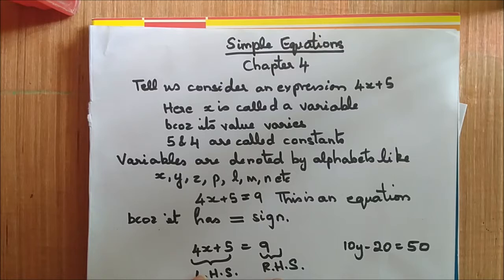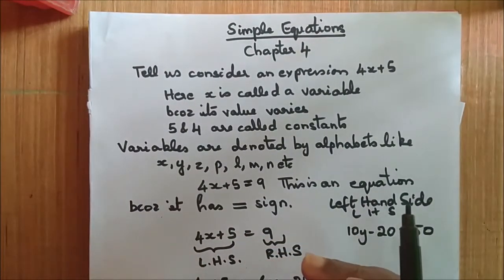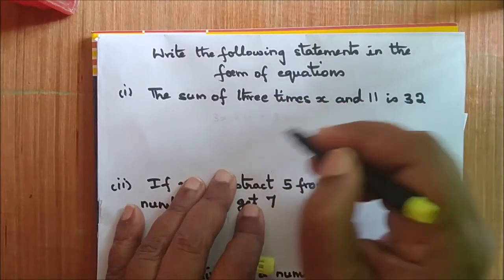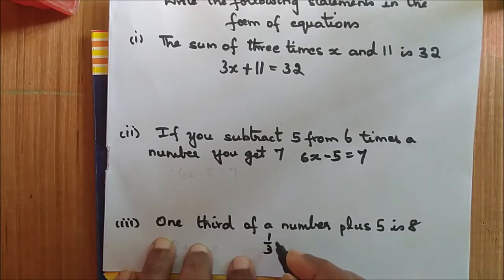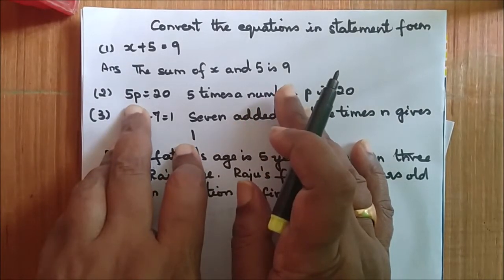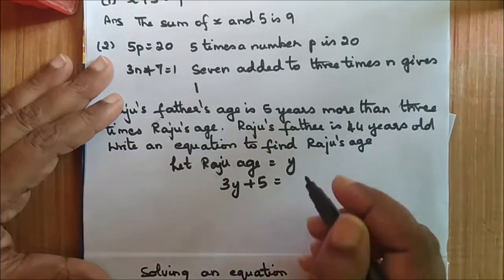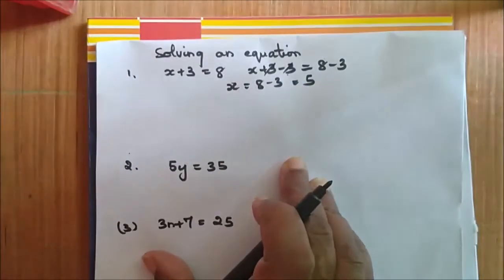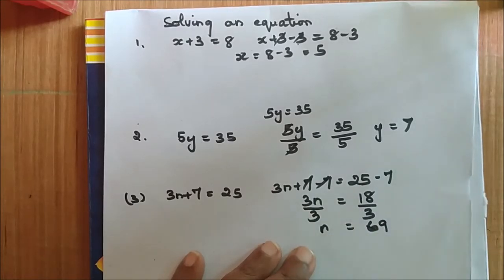Mathematics | Class 7 | Chapter 4 | Simple Equations (Part 1) by Jugnu NGO (Shiksha Prabha)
An equation is a statement of equality between two mathematical expressions containing one or more variables.

A lot of cases that involve real numbers and more complicated problems, the use of simple equations becomes very important. The following will help us in understanding how using simple equations can help in solving a problem.

For e.g.: The age of Rahul’s father is ten years older than thrice the present age of Rahul. What is Rahul’s age if his father’s age is 40?